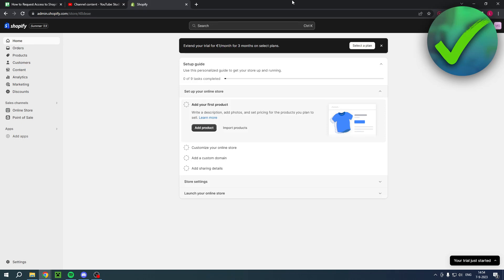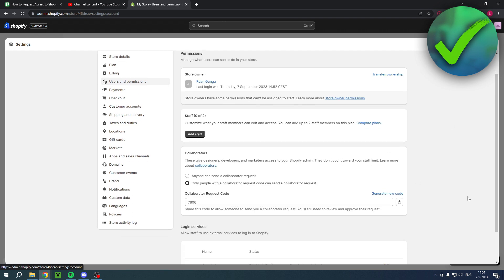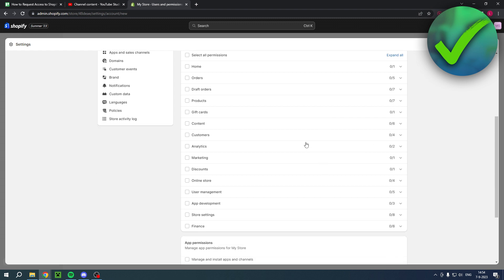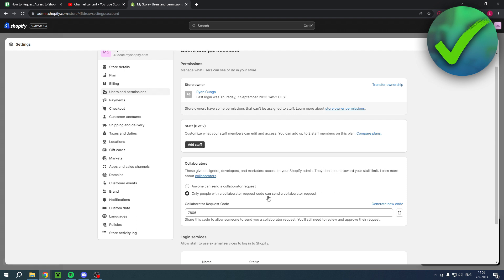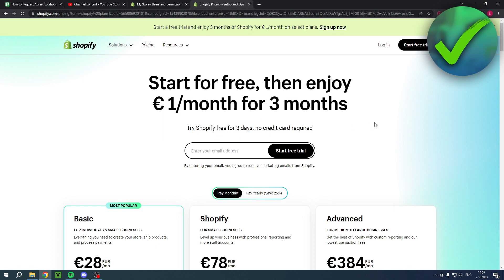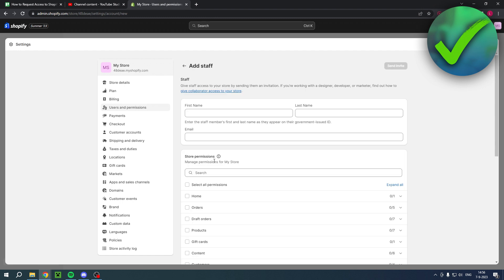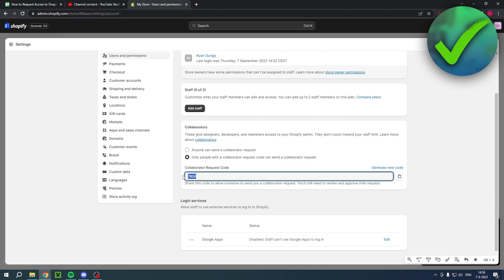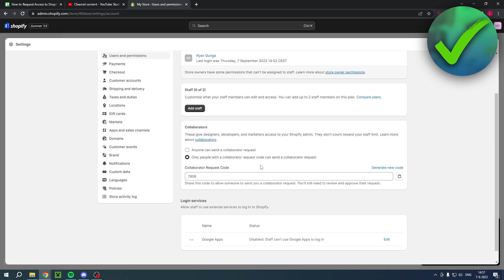How to Request Access to Shopify Store (Step By Step)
In this video I show you how to Request Access to Shopify Store 2025

Do you want to know how to request collaborator access shopify in 2025? Then I'll show you how to send and accept collaborator access request in shopify easy.

This is a step by step Shopify tutorial on how to access a clients store on shopify and how to give someone access to my shopify store